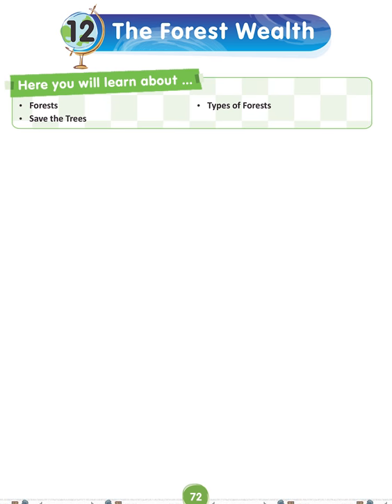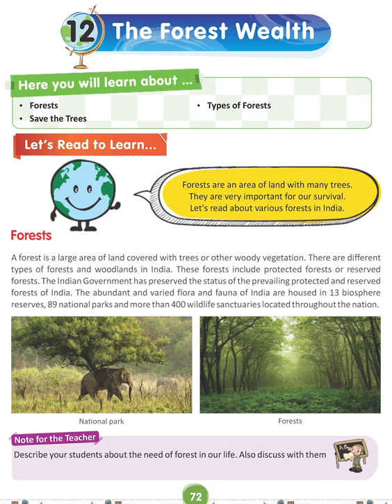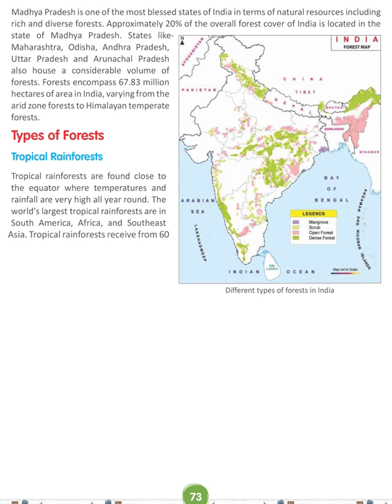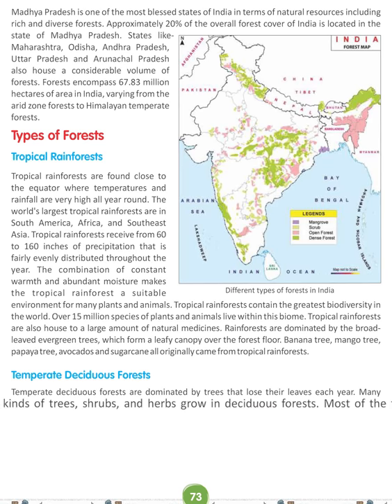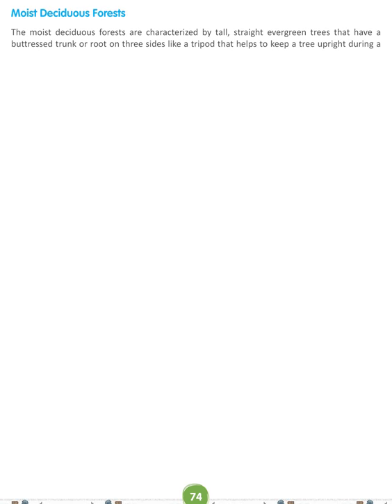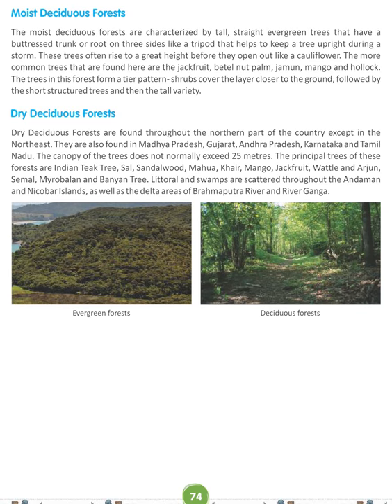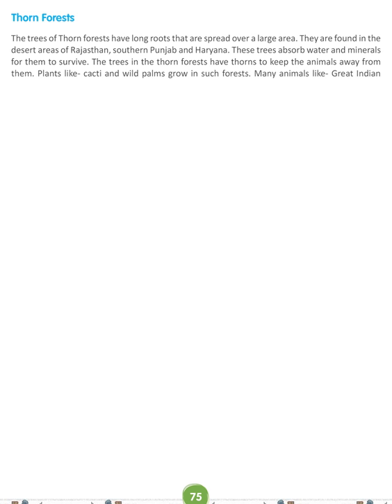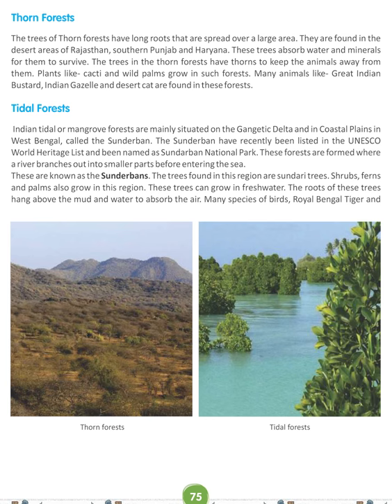sst4 ch 12